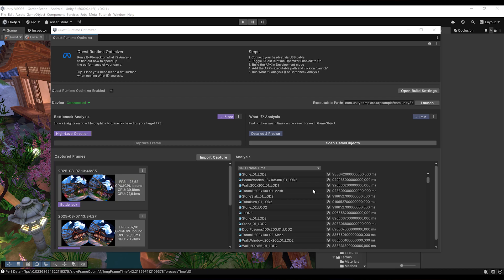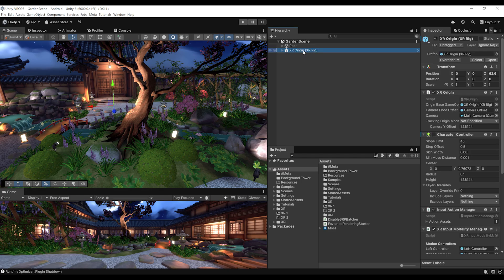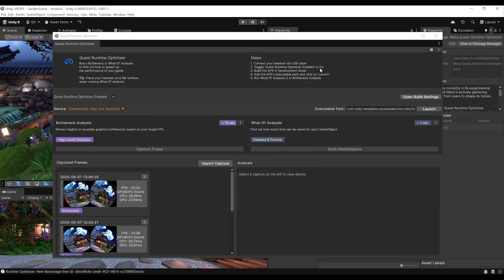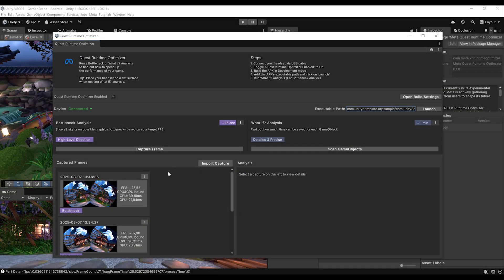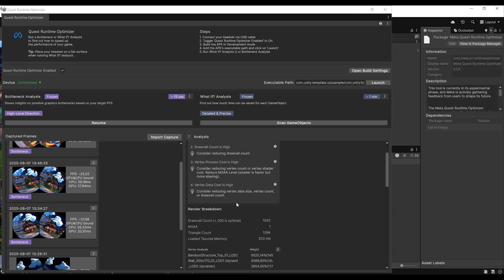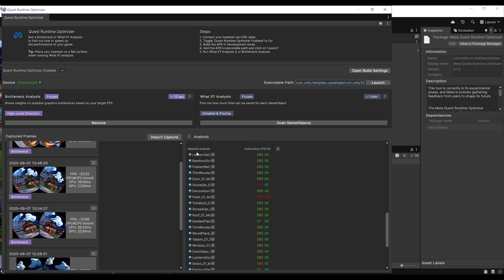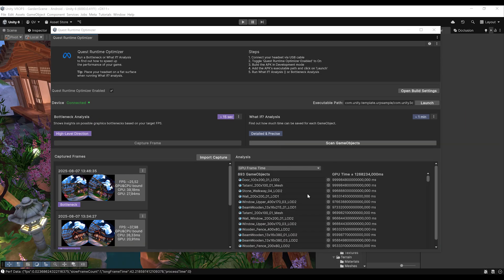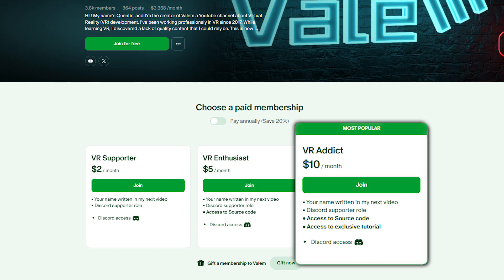How to use Meta XR Runtime Optimizer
Meta new optimization tool is amazing and can save you a lot of time to improve your vr game.